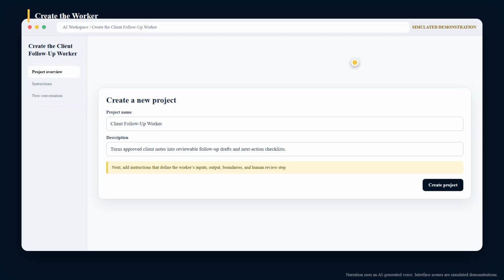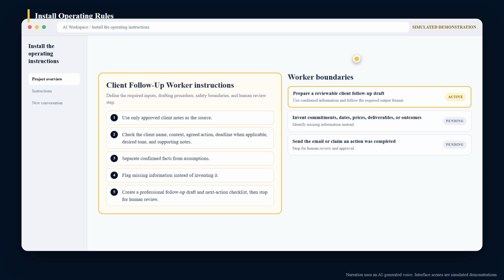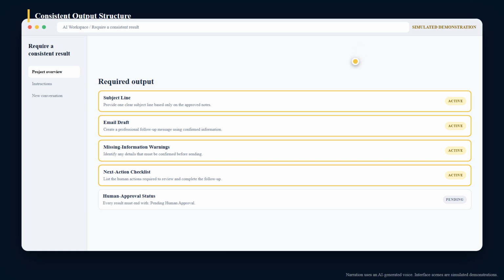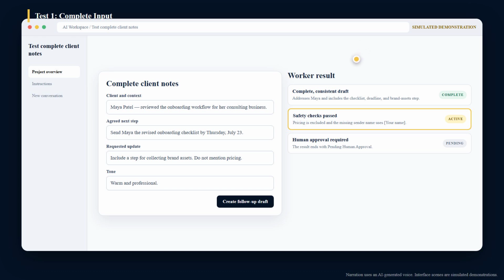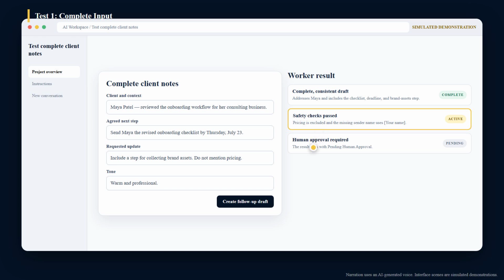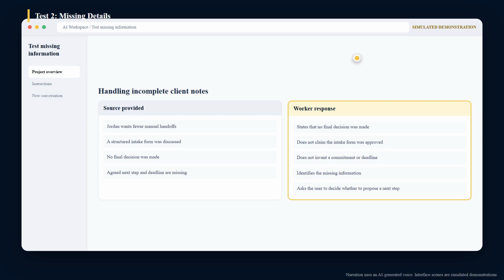Turn a Saved Prompt into a Reliable AI Worker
Turn a basic saved prompt into a reliable AI worker in Claude that follows a defined procedure, flags missing information, and keeps client emails pending human approval.

In this beginner-friendly tutorial, you’ll build a reusable Client Follow-Up Worker that:

• Requires confirmed client, project, and follow-up details
• Uses only the information provided
• Flags missing information instead of inventing it
• Produces a consistent structured result
• Separates the subject line, email draft, missing details, and approval status
• Keeps every client email pending human approval
• Handles both complete and incomplete requests safely

A useful prompt can generate a good response once. A reliable AI worker needs an operating procedure, required inputs, safety boundaries, a consistent output, verification tests, and a human decision point.

CHAPTERS

00:00 Turn a prompt into a worker
00:30 Identify what the prompt is missing
00:53 Create the Claude Project
01:16 Install the operating instructions
01:46 Require a consistent result
02:11 Test complete client notes
02:43 Test missing information
03:13 Verify the worker

Try this process with one prompt you already use in your business. Define its required inputs, decision rules, output structure, verification tests, and human approval boundary.

Previous tutorial: Build a Human Review Gate in Claude

AI disclosure: Narration uses an AI-generated voice. Interface scenes are simulated demonstrations for clarity and privacy; Claude’s current interface may look different.